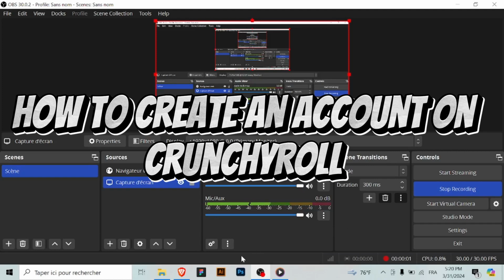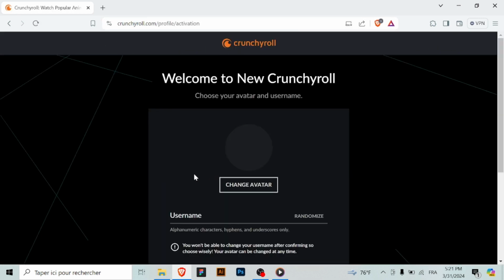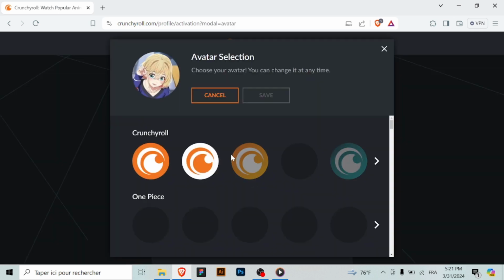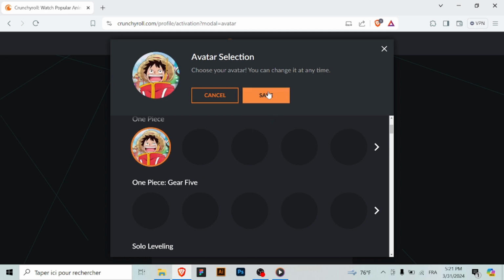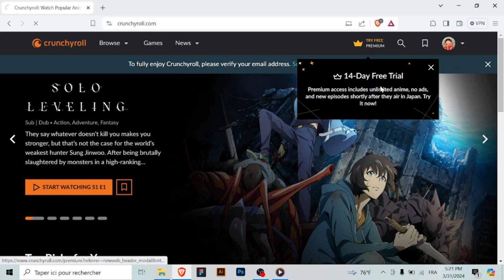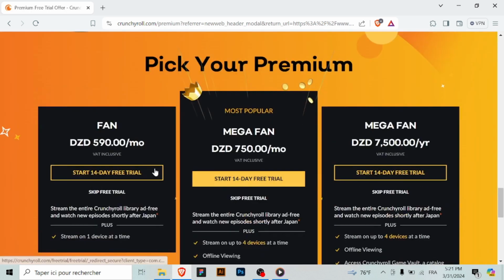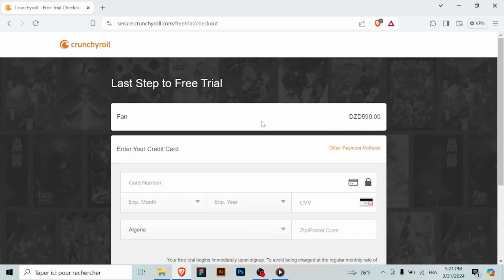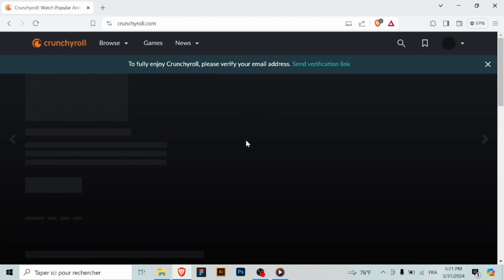How to Create an Account on Crunchyroll [easy]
Ready to dive into the world of anime and manga with Crunchyroll? Creating an account is simple and quick. Start by visiting the Crunchyroll website on your web browser. Next, click on the "Sign Up" or "Join Now" button. Once you've filled in the details, click on the "Sign Up" or "Create Account" button to complete the process. Congratulations! You've successfully created an account on Crunchyroll and can now start enjoying your favorite anime and manga content.